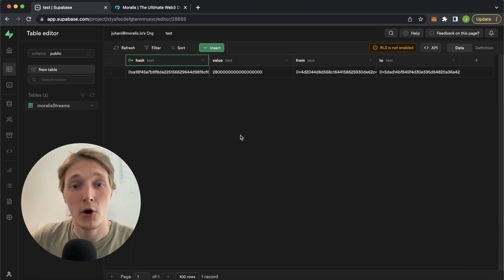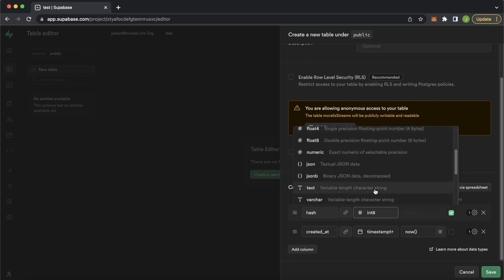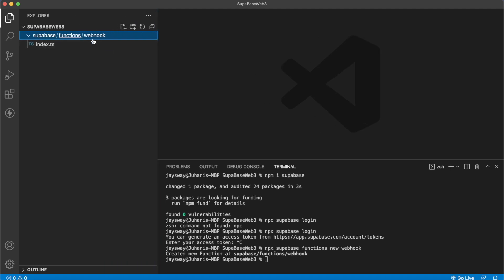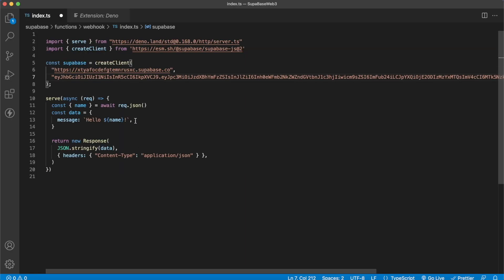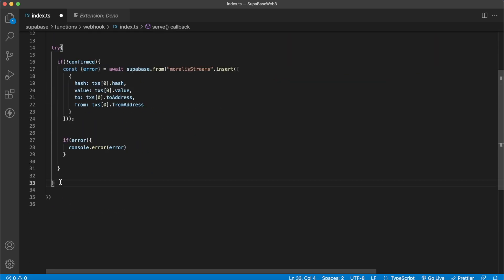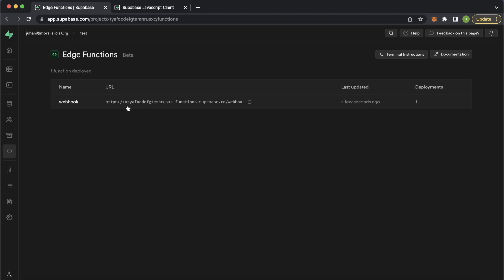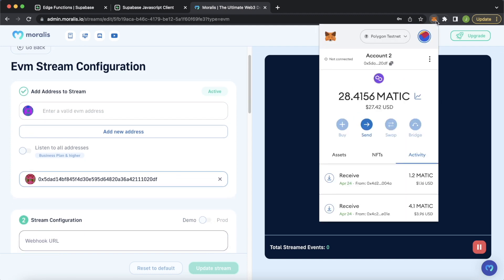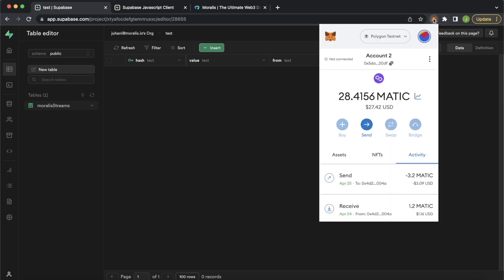Store Blockchain Data on Supabase - Real-time Web3 Data Using Moralis Streams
In this video we take a quick look at how to set up a Moralis Stream that stores real-time web3 data in your Supabase tables.